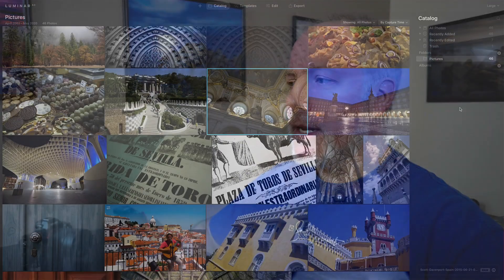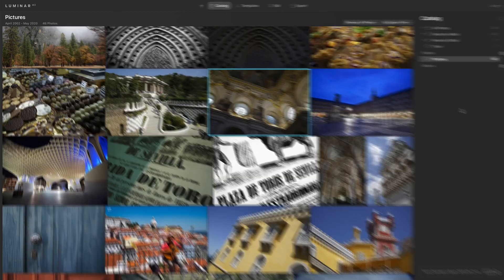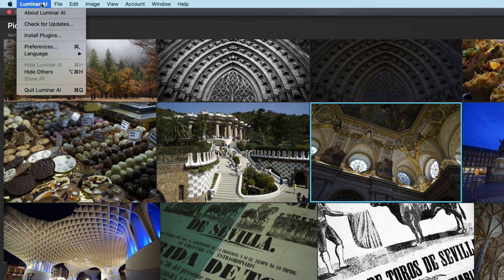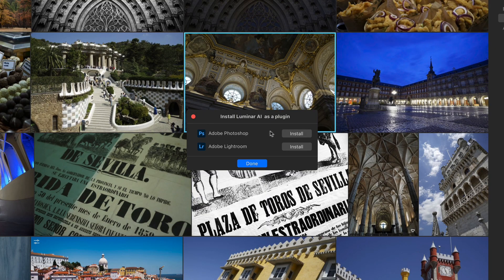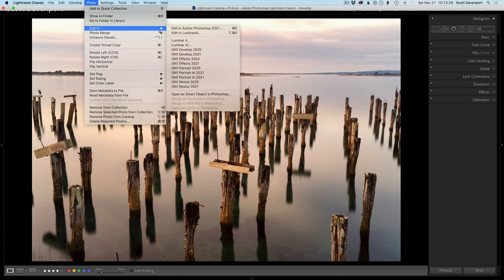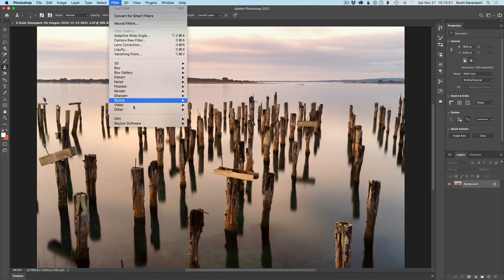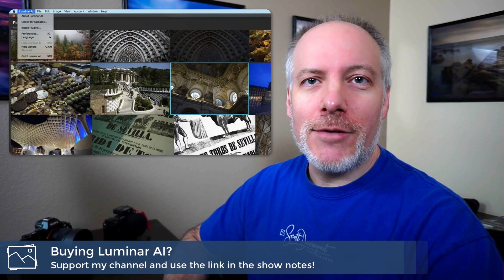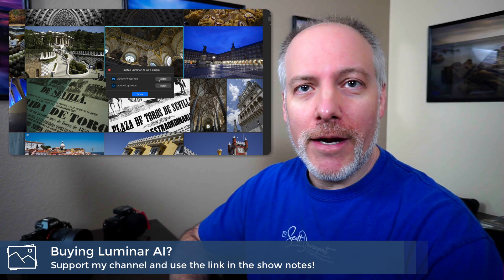Setup Luminar AI As A Lightroom And Photoshop Plugin (Pre-Release)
Luminar AI works as a standalone editor and as a plugin to Adobe Lightroom and Photoshop. It works where you work. In this video, I’ll show you how to install the Luminar AI plugins so you can round trip your images through Luminar AI from your Adobe products.

Note: This is pre-release software. My friends at Skylum kindly shared a pre-release version of Luminar AI with me … so I can share some first looks and thoughts with you! The look and feel may change in the final release.